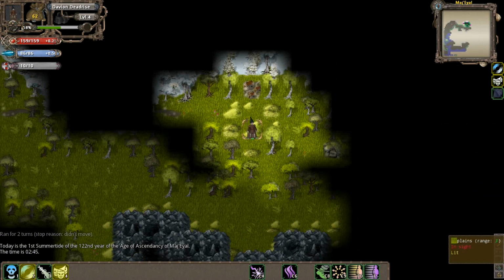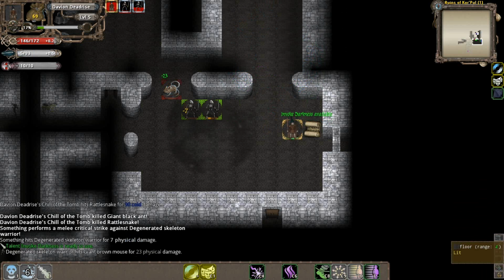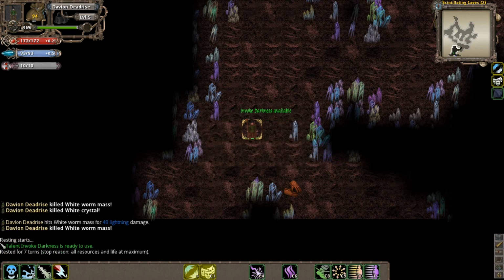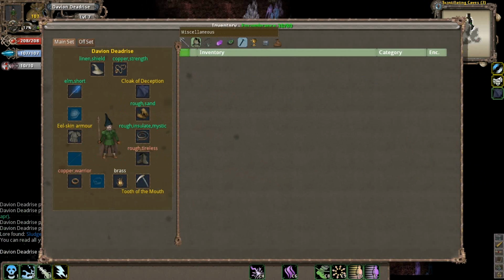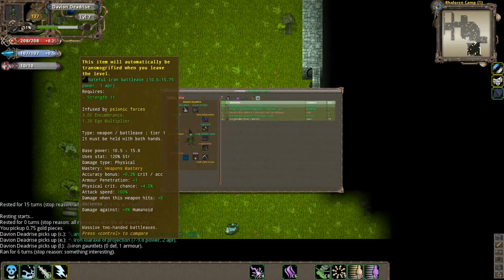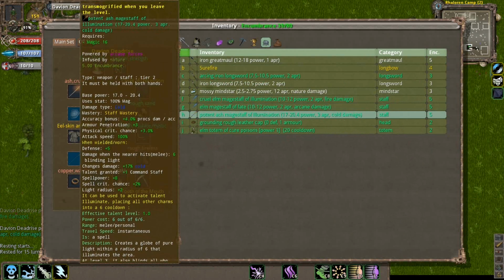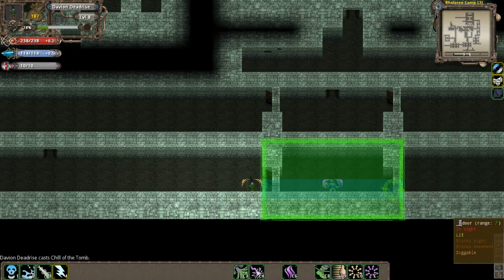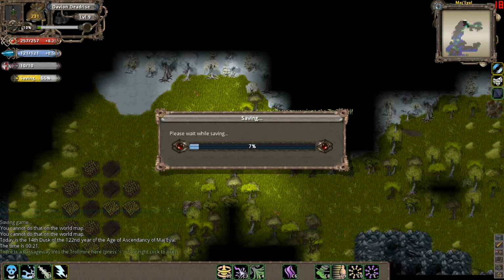Let's Play ToME Steam Edition - Ghoul Necromancer - Episode 2 - Beginning Into Starter Dungeons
Pretty much as the title says, I begin adventuring into the starter dungeons. First I set my first two starter dungeons for Escort Rewards, before proceeding to venture into both of the Shaloran starter dungeons and completing them.

I also remember to go to Derth and pick up my tasty generic points from fighting in the arena.